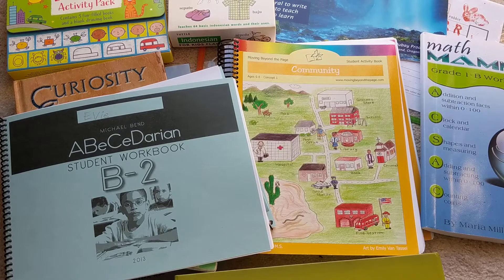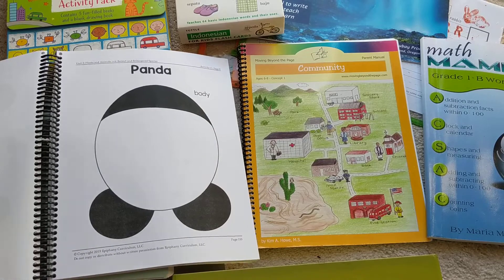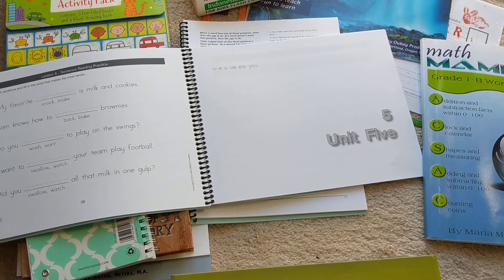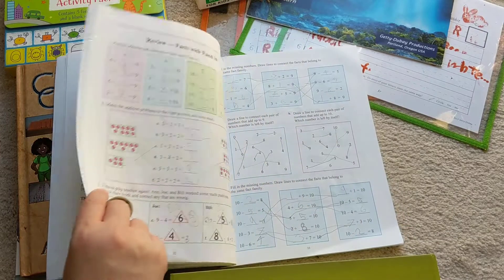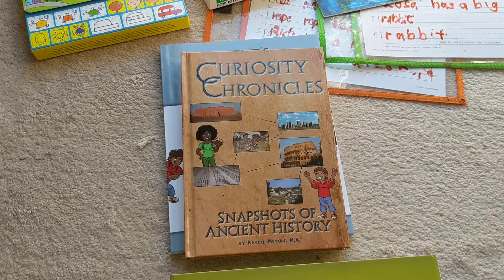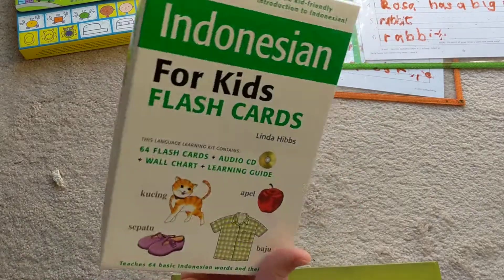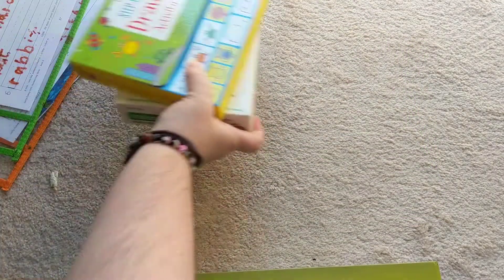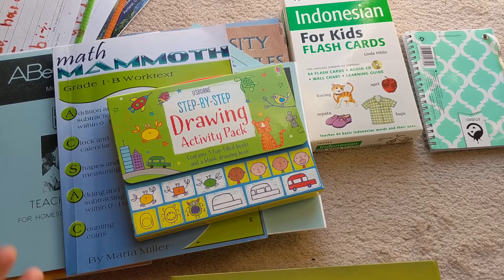2019-2020 Year End Review 1st grade: Moving Beyond the Page, Math Mammoth, and More.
Hi everyone! Here is my review of all the materials we used this year. Overall, this year went very well!